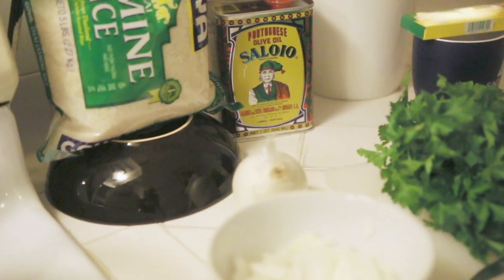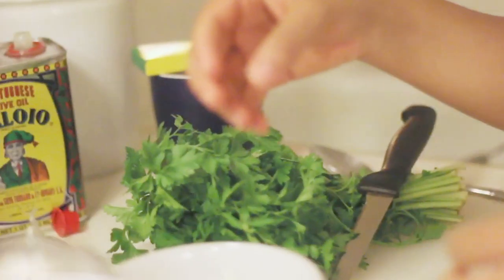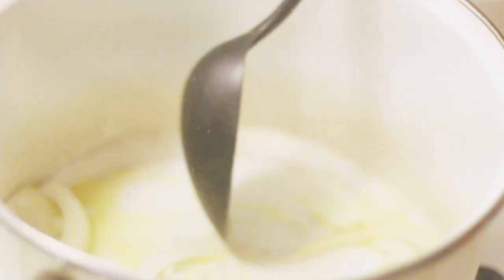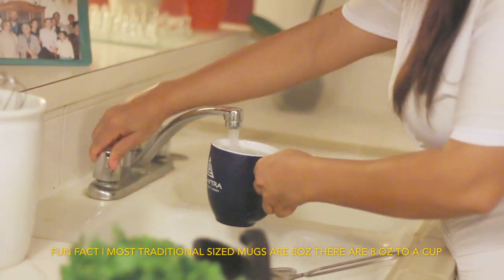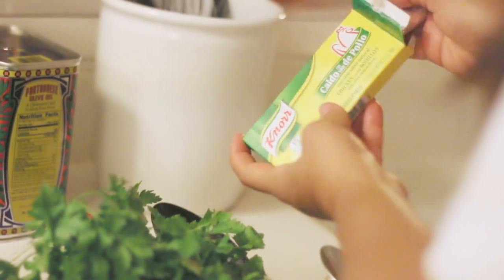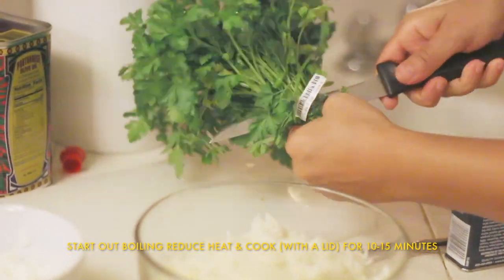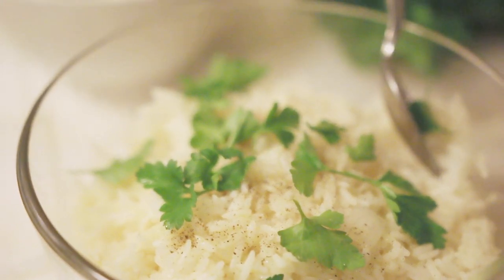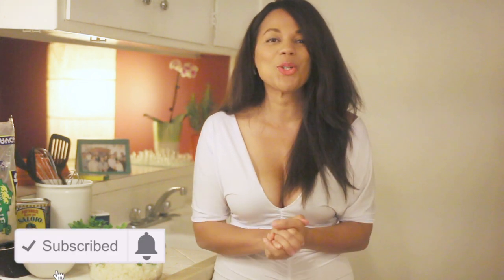Holiday Meals | Cape Verde rice Flavorful white rice cooked ISLAND STYLE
Do you LOVE white rice? How about white rice with a flavorful flare?  If so you'll LOVE this video on how to make simple rice POP with flavor.

Portugese Olive oil
Goya Jasmine Rice
White Onion
Chicken Knorr
Parsley

It means the WORLD and helps my content grow!

Obrigado! I'm Ideally Ilca make sure anything you do is IDEALLY YOU!